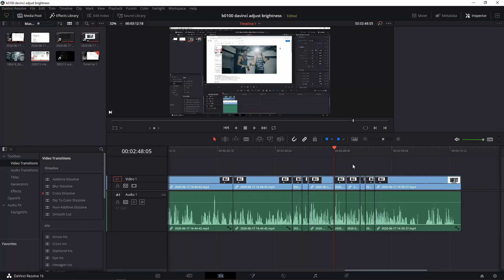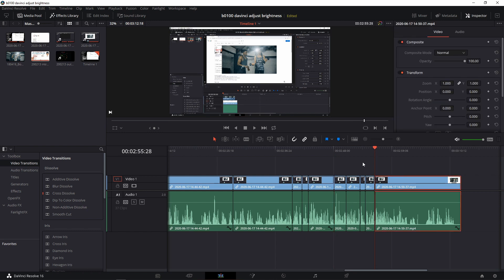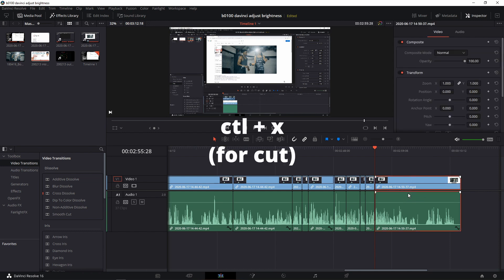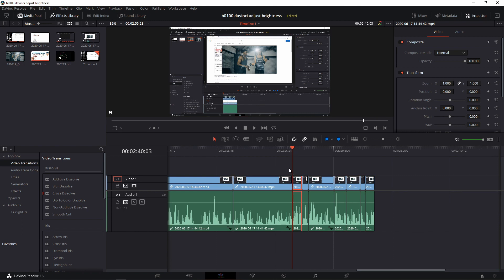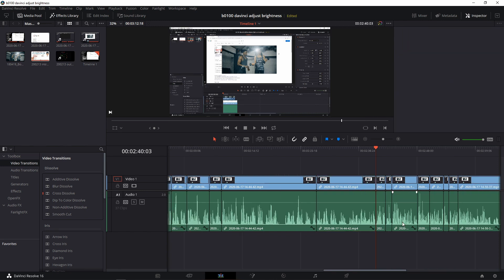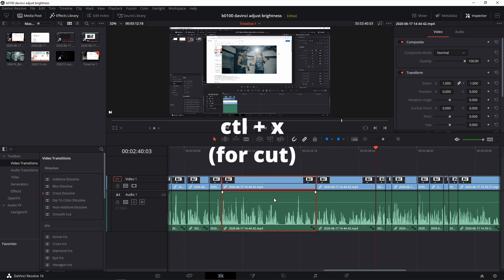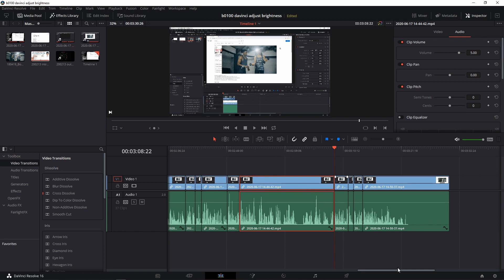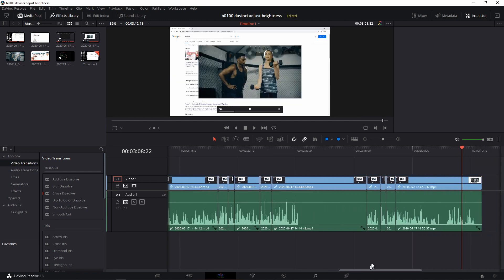Move Insert Clips with Shortcuts in Timeline without Overwriting in DaVinci Resolve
Learn how to move and insert clips in different sections of the timeline in DaVinci Resolve 16 2020. If dragging is what you like then try pressing Ctrl+Shift while dragging the clip but it doesn't always work well.